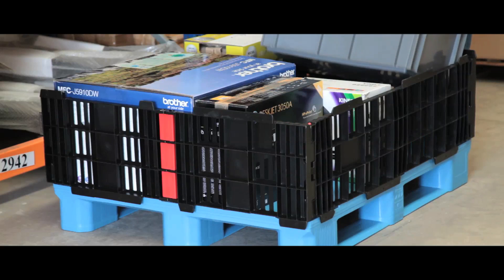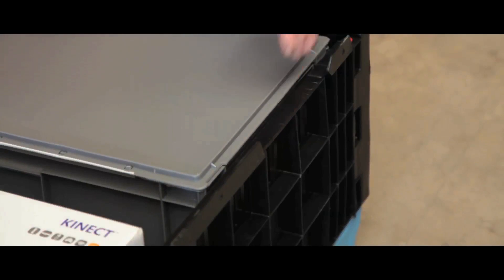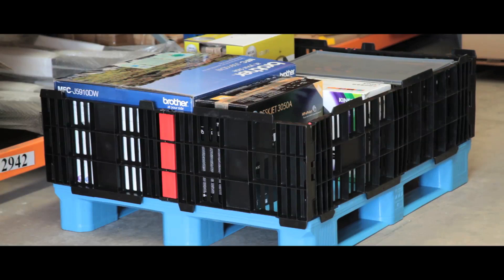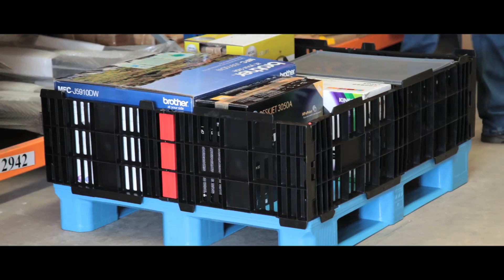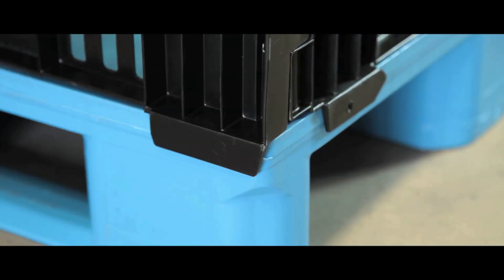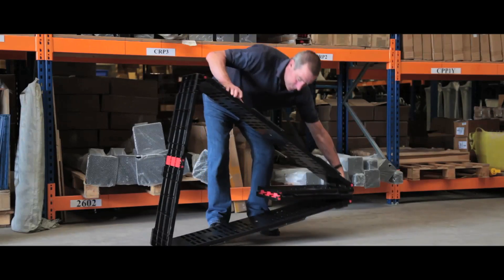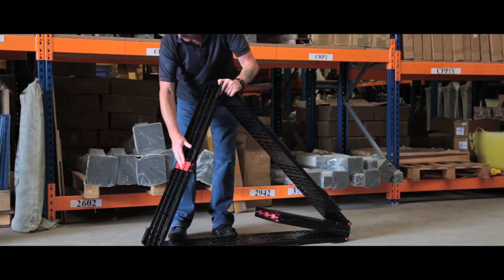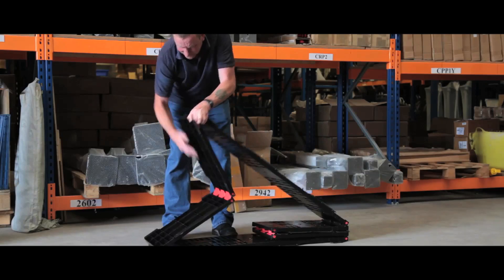Pallet Edging Skirt